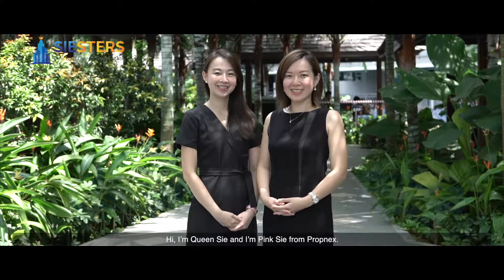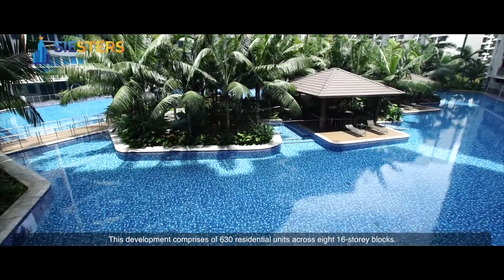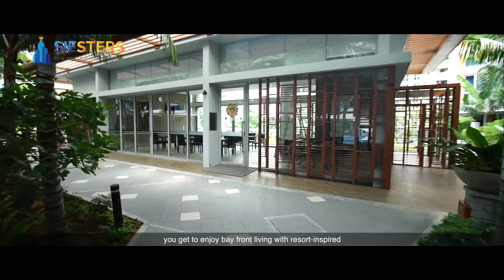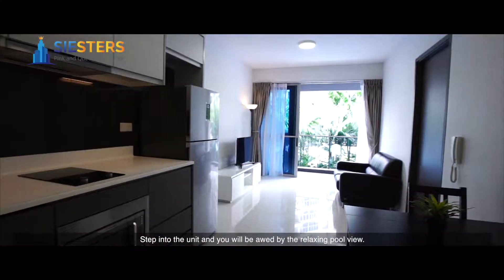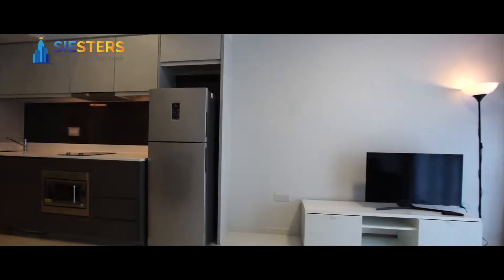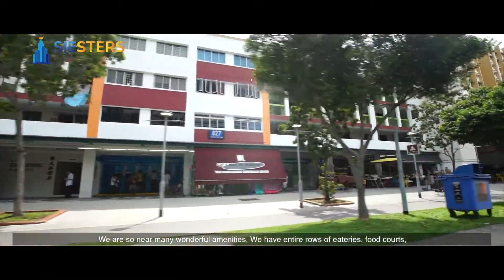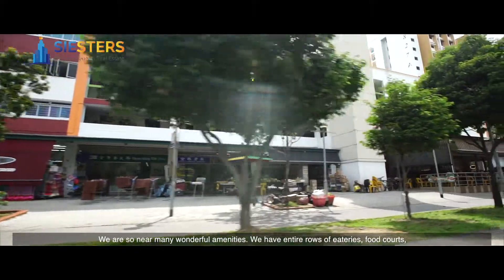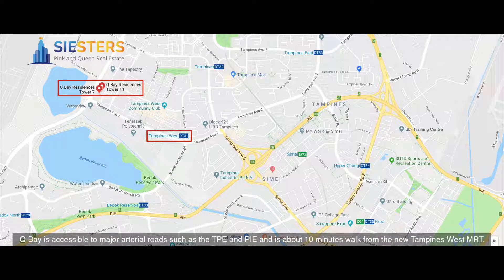1 Bedroom at QBay in Tampines for SALE!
✨New Video✨ Always dreamed of living in a resort-like condominium?🌴We have one for you at Q Bay Residences, in Tampines! This unit is located on a premium stack, you will definitely fall in love with the facing and the view! 😍 This unit is extremely well maintained and almost brand new!

🔹1 bedroom🛌, 1 toilet, 527sqft
🔹Comes with a balcony with direct pool view🌊
🔹No afternoon sun
🔹Very well maintained unit
🔹Almost brand new
🔹Regular layout
🔹Main door🚪: South facing
🔹Short walk to food and amenities at Tampines St 81